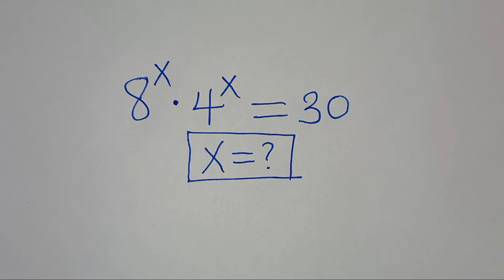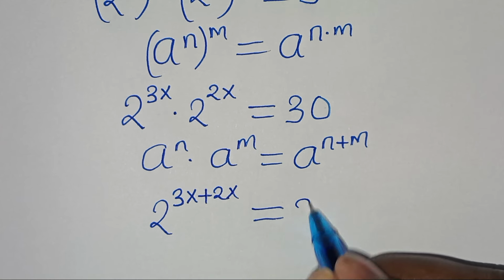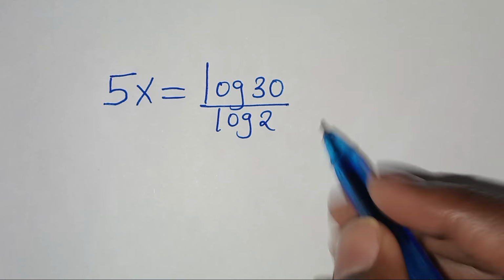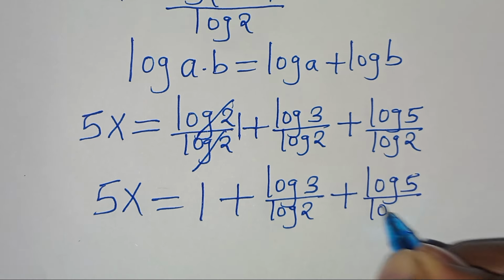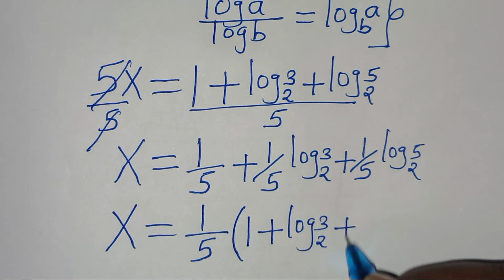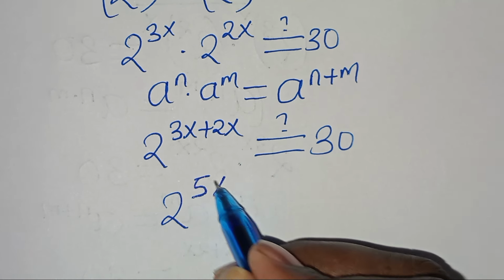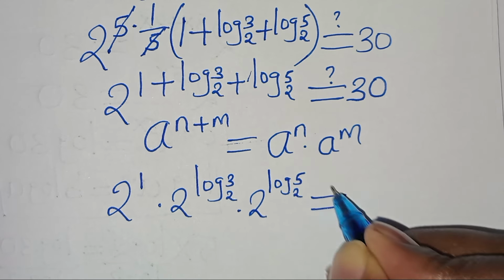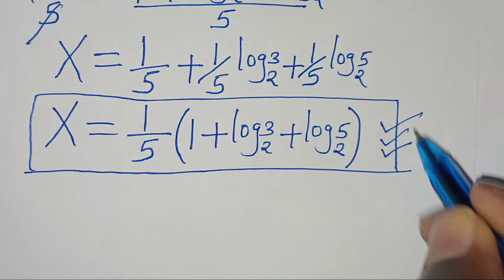Germany | Can you solve this? | Math Olympiad